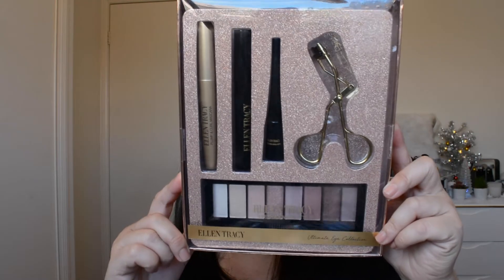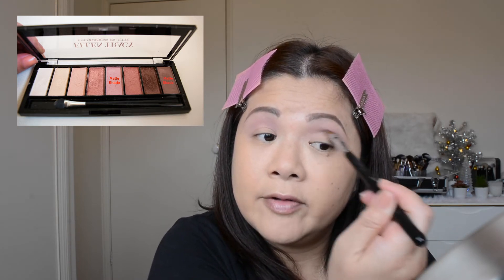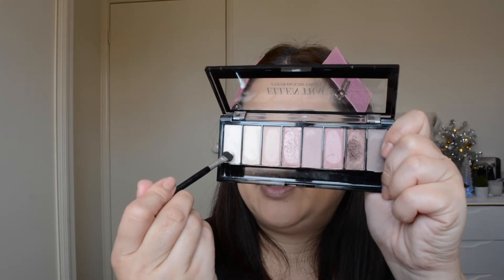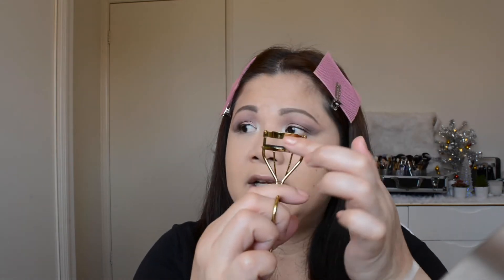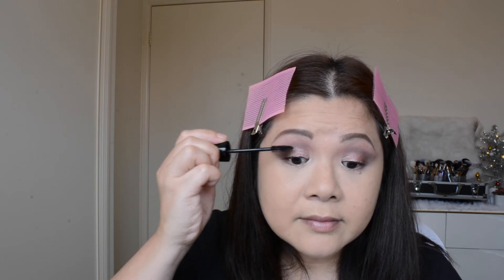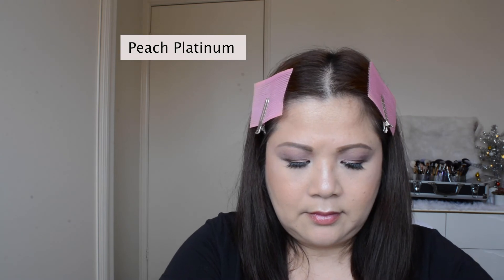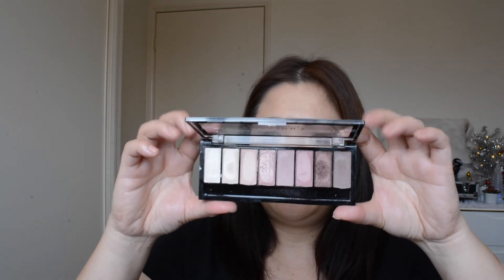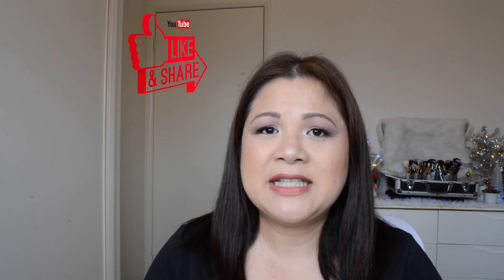Tk Maxx Makeup Review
Hello Beautiful. In this video, I will be sharing with you the Tk Maxx Makeup Review. You will find out what my recommendations are in trying out these new makeup products and how you can save money. TK Maxx is an international brand. It offers a high quality goods at an affordable prices. They offer from womens handbags, beauty, makeup, women's, men's, kids fashion, footwear, accessories, lingerie, luggage, home wares and many  more. I hope this video helps you.

Please check out the link below for the TK Maxx Christmas Gifts that includes the makeup items I have reviewed in today's video. I hope this video helps you. Please let me know if you have any request for a video and what you would like to see next - just put it on the comments below.

Love you ☺

Youtube Music Library:
Nimbus
Blue Skies

Filming and Editing Used:
Nikon D7100

My mailing address:
Australia

I am Michelle a Filipina-Australian. I am a certified Makeup Artist and a mother to two beautiful angels. I love creating makeup videos like Makeup Tutorials, Beauty Hacks, Tips & Tricks, First Impressions, Reviews and Hauls. I also love cooking for my family and part of being a mum and wife is being organised around the house. I will be making videos and tips on how I prepare easy meals and how I organise around our house, to make things easier each day. I will be uploading two videos per week (Tuesdays and Thursdays). Love you guys :)